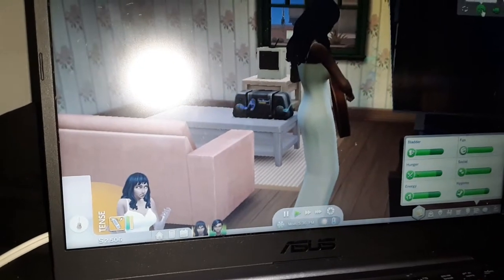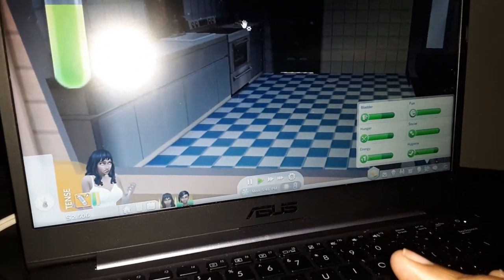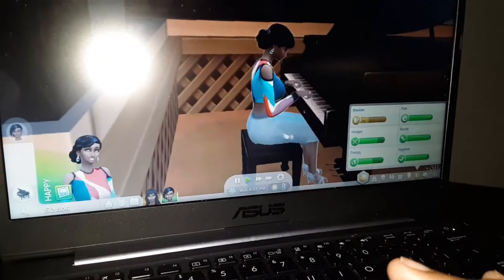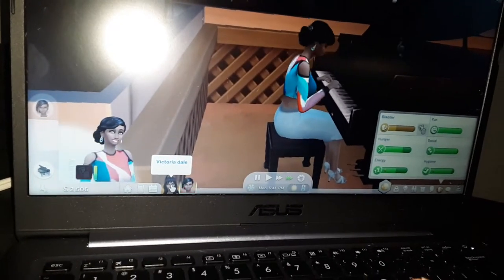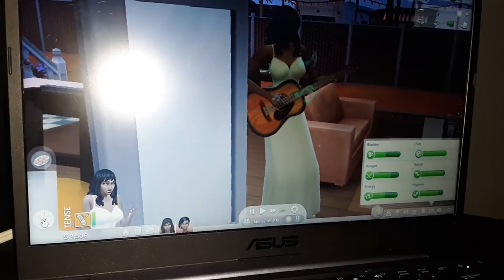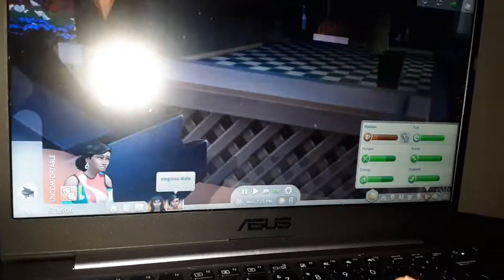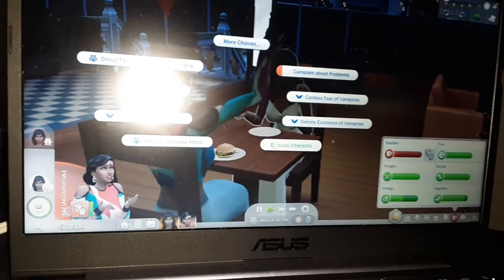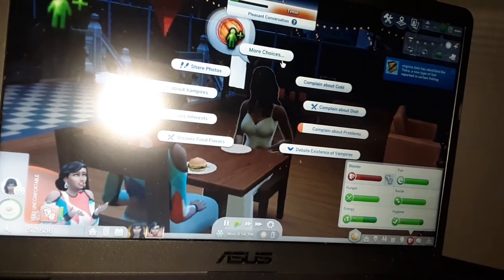Playing sim 4 bored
Just playing the game